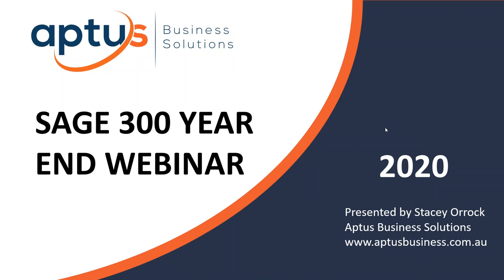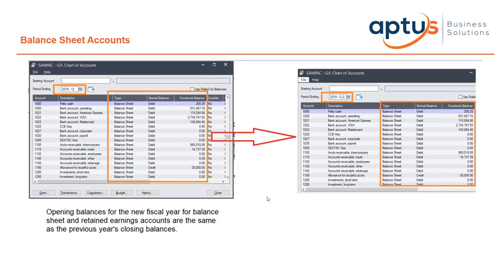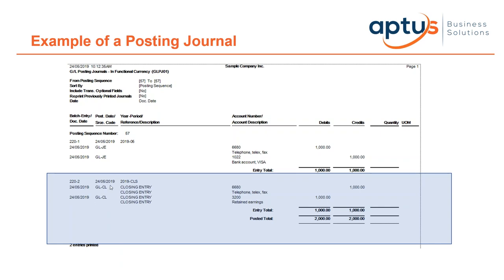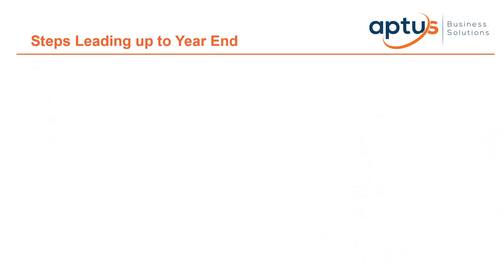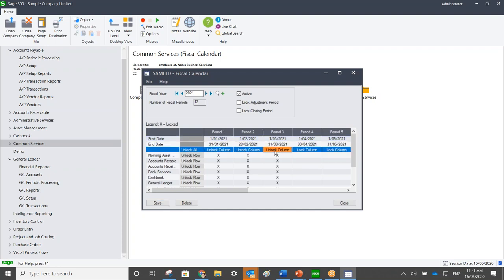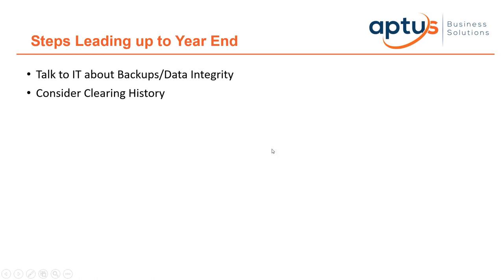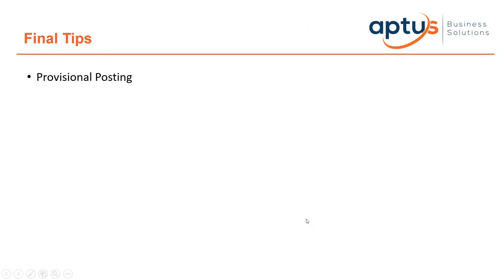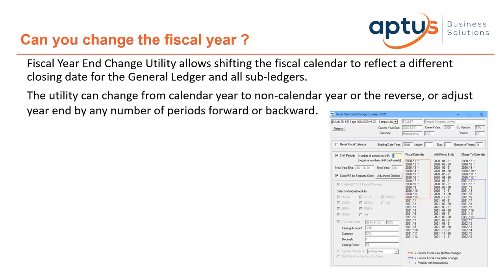2020 06 16 10 01 Sage 300 Aptus Year End Webinar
In Today’s Webinar I am going to give you all the information you need to confidently plan and action your Sage 300 year end in your respective organisations.
I will talk to you about what year end does. The steps you can do leading up to Financial Year End and things to consider including some tips.